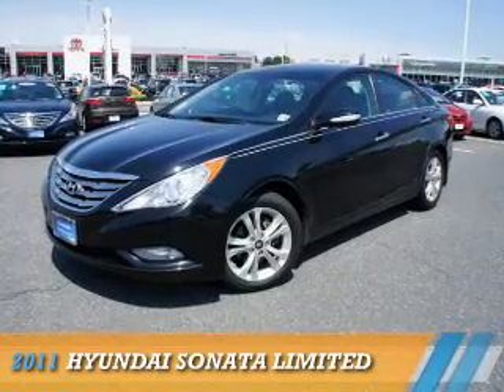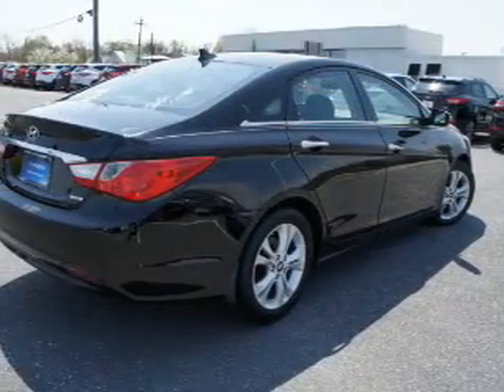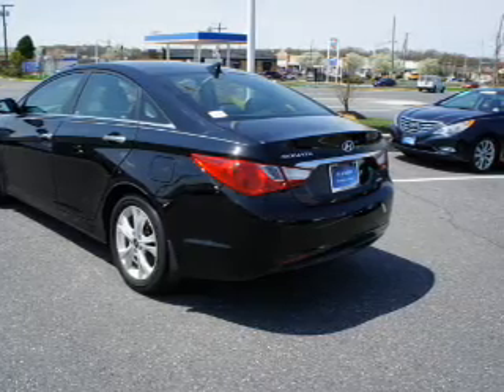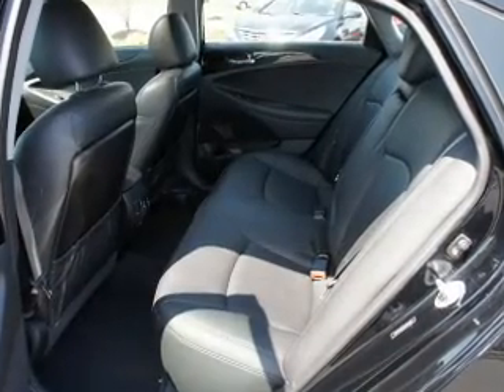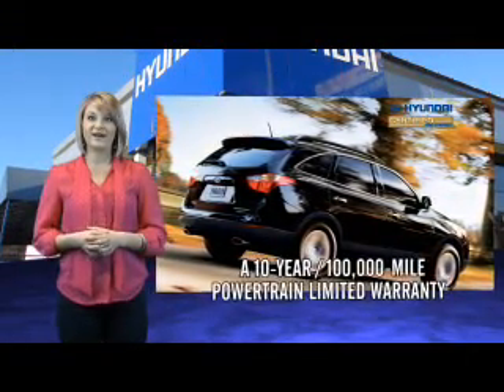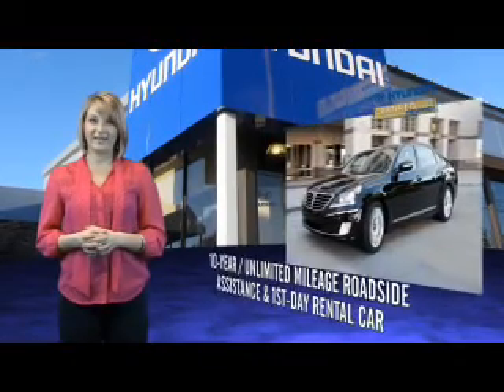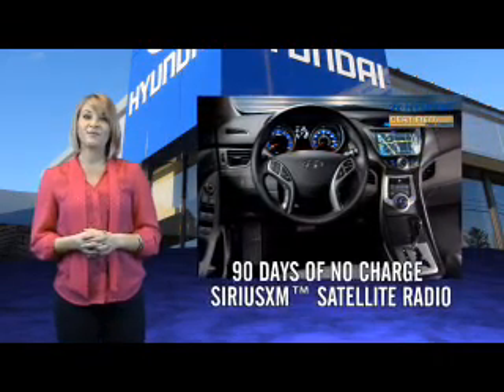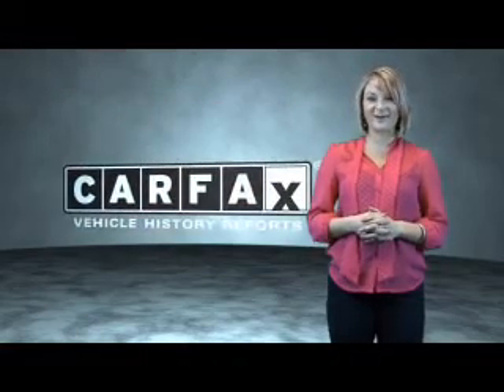2011 Hyundai Sonata YY69055 - Turnersville NJ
Year: 2011
Make: Hyundai
Model: Sonata
Trim: Limited
Engine: 2.4 liter 4 cylinder FWD
Transmission: 6-Speed Automatic
Color: Black
Mileage: 54878
Address:
VIN:5NPEC4AC4BH269055